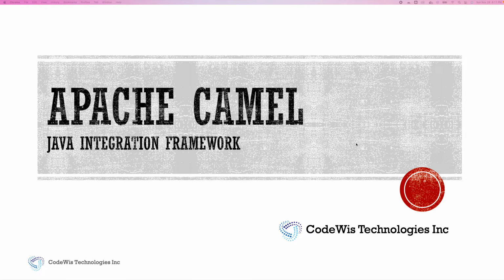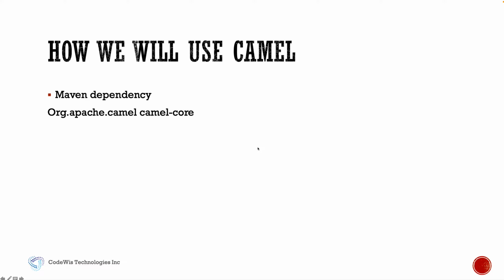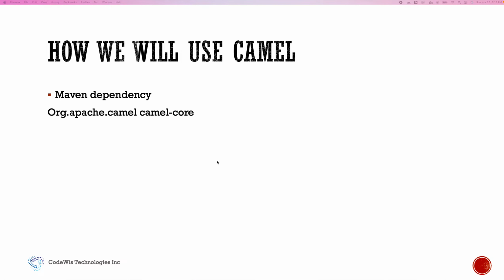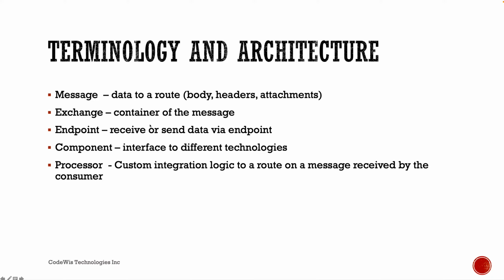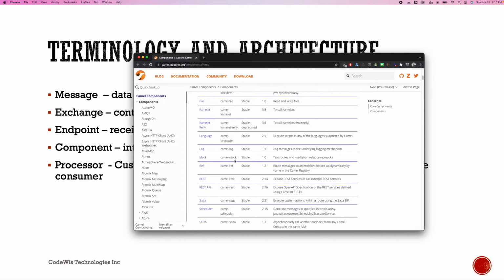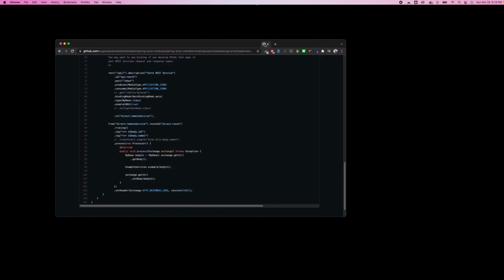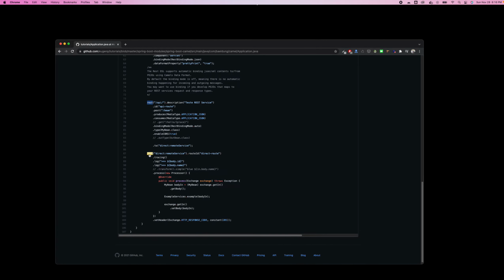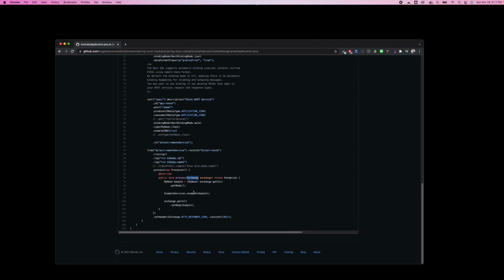Apache camel - java integration framework Part 1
• Apache Camel framework
It makes integration with different system and protocols simple • Support different data types • Custom protocols CodeWis Technologies Inc • Maven dependency Org.apache.camel camel-core CodeWis Technologies Inc • Message – data to a route (body, headers, attachments) • Exchange – container of the message • Endpoint – receive or send data via endpoint • Component – interface to different technologies • Processor -Custom integration logic to a route on a message received by the consumer